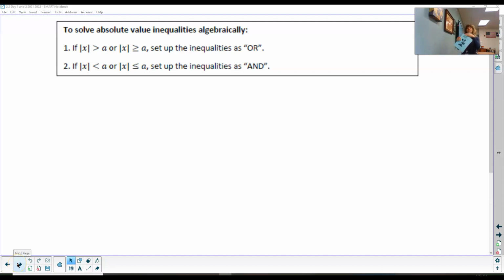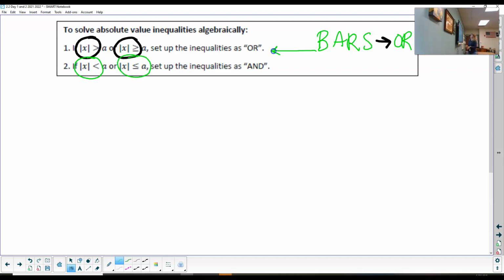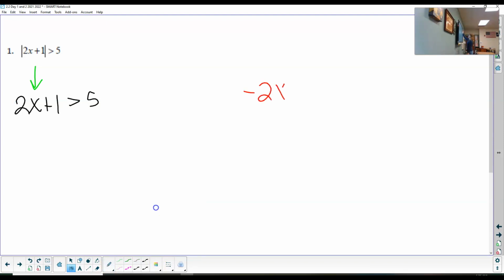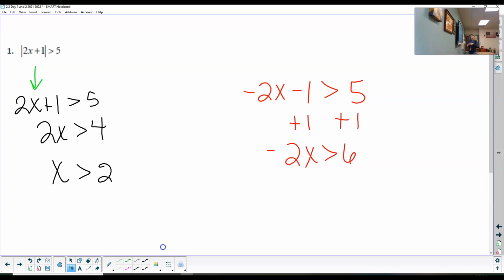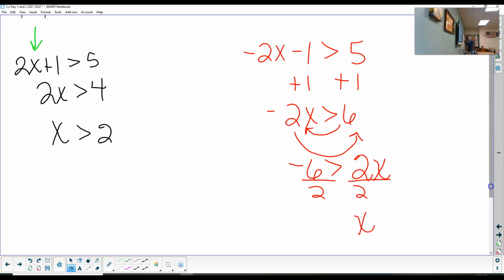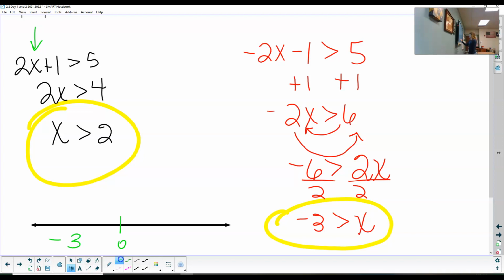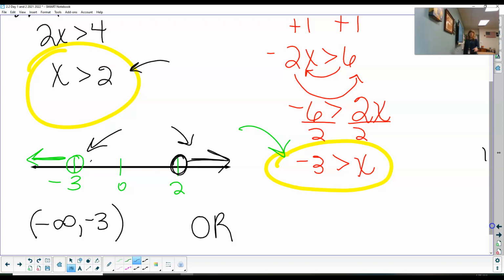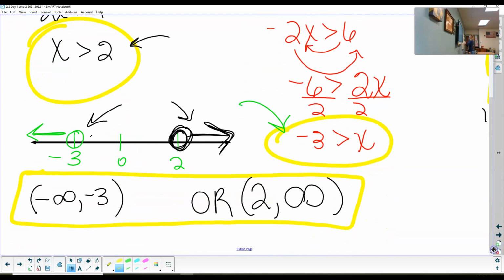2.3 Inequalities PART 1